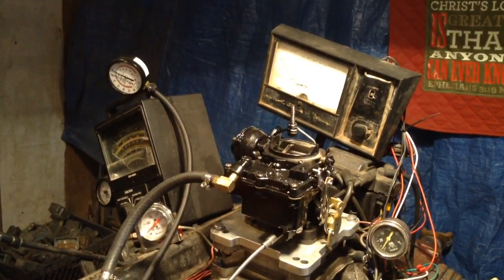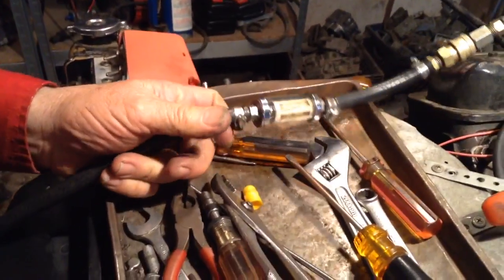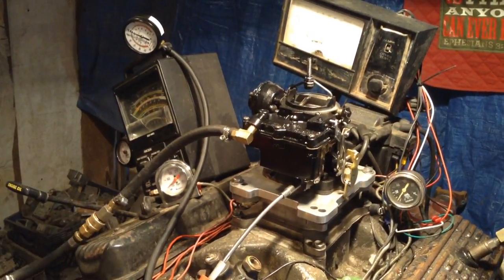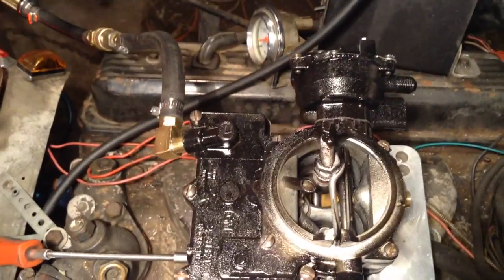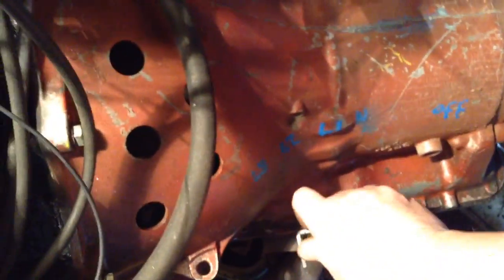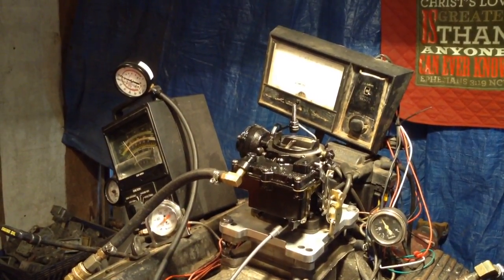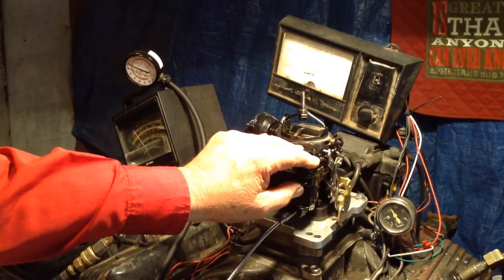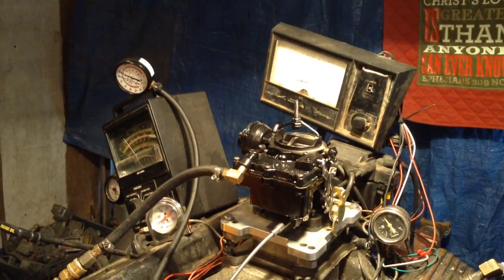Dave Rochester two barrel boat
This is a Rochester carb that is being tested on a running engine.